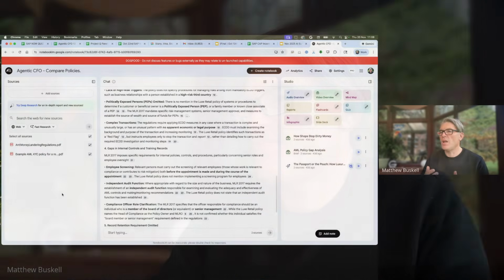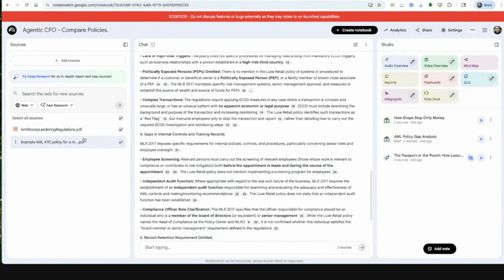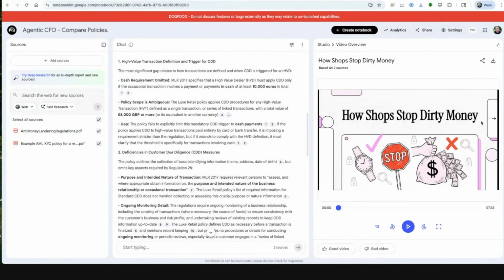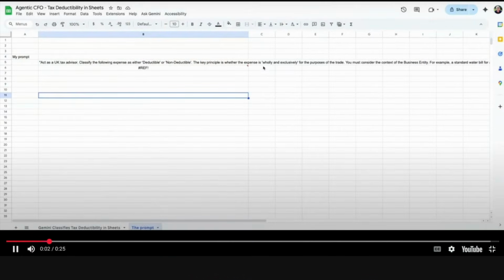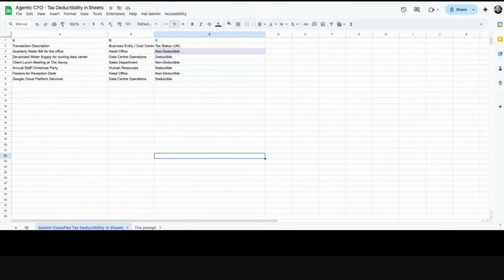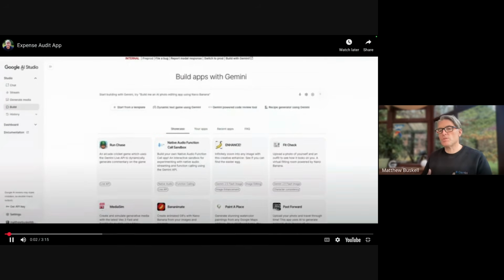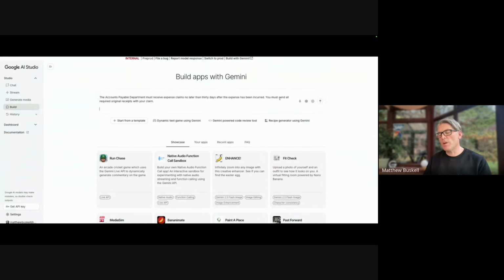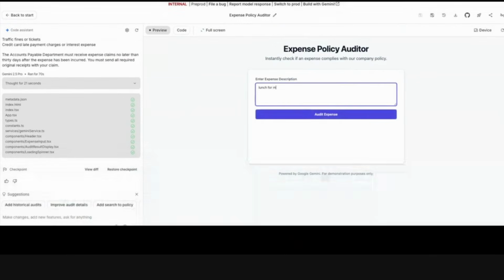Practical AI : Finance examples Building Micro-Apps with NotebookLM & Gemini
Description: Finance is a deterministic world—numbers need to be exact, and accuracy is non-negotiable. This often makes people hesitant to introduce Large Language Models (LLMs) into the workflow.

In this video, I explore how we can bridge the gap between the strict requirements of Finance and the power of Generative AI. The secret isn't loading your financial data into the model, but using the model to perform intelligent tasks that support your deterministic processes.

I show you how to use NotebookLM and Gemini (embedded directly inside spreadsheets) to create powerful "micro-apps" that solve real-world problems.

We cover three specific use cases:

Taxation: Automating the classification of goods for tax purposes.

Expense Management: Building a micro-app to assist with expense categorization and processing.

Regulatory Compliance: Using LLMs to navigate, interpret, and query complex regulatory policy documents.